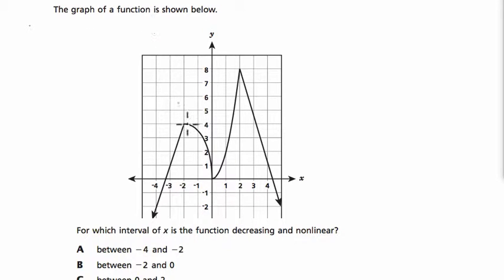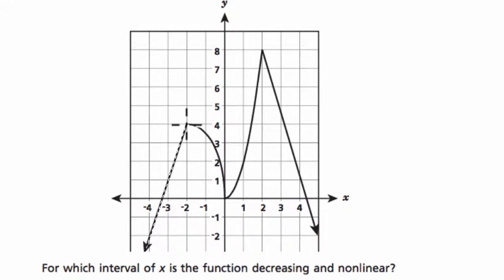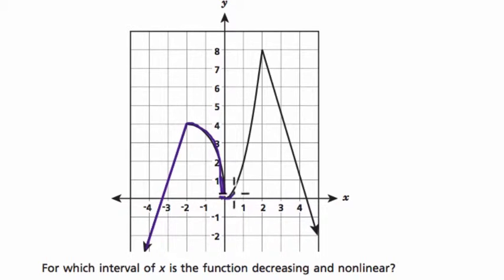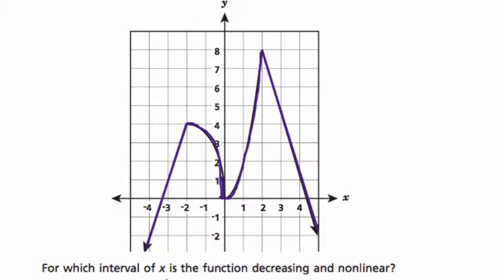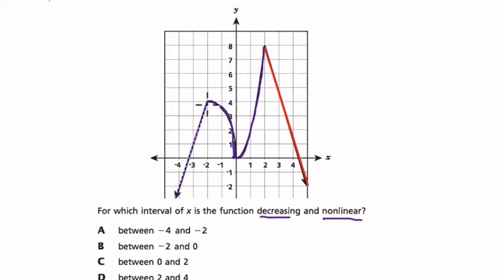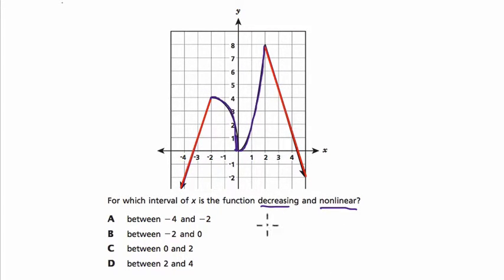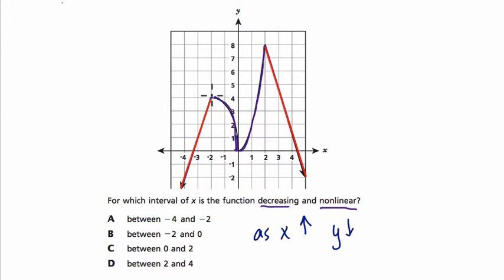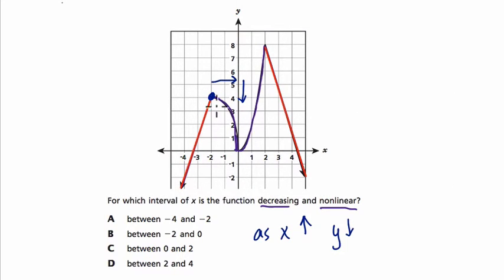Engage NY Grade 8 Math Sample 50